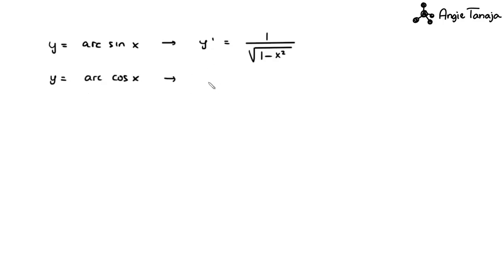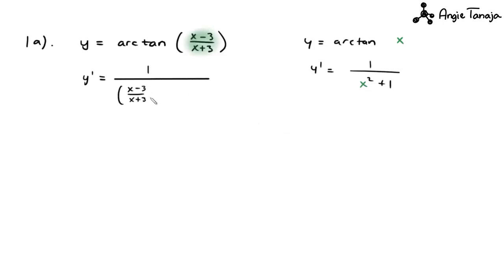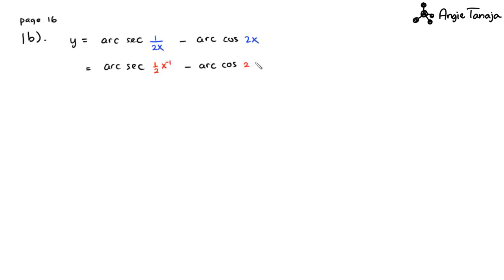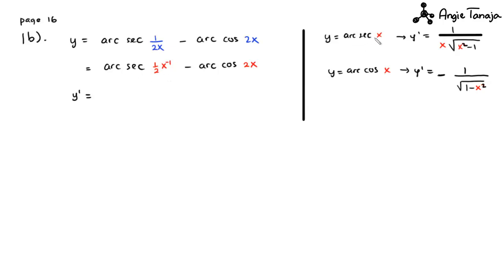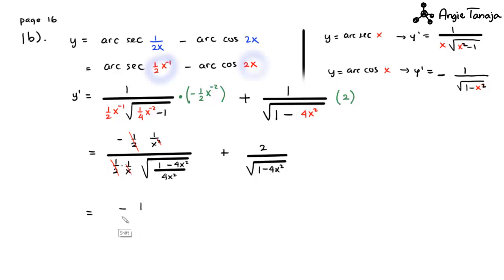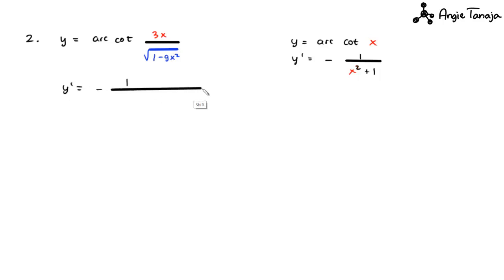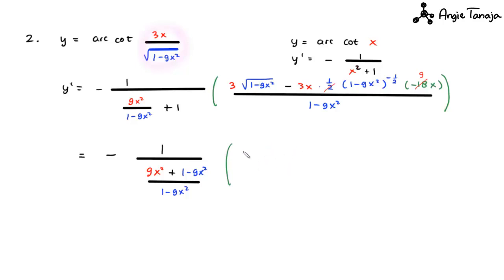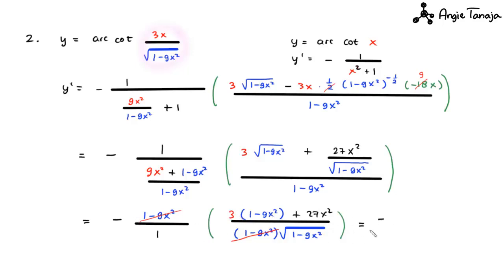Ch 2 Part E Cyclometry Functions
DERIVATIVE OF CYCLOMETRY FUNCTIONS
A Level Pure Mathematics 2 & 3

About
Angie Tanaja is an educator who vigorously voiced the importance of education balanced with self-identification. He believes that education is the main capital for achieving a happy life. Angie Tanaja believes that every human being has his or her own talent and calling to contribute to the advancement of the world.

However, the parent’s mindset in Indonesia about education that emphasizing on achieving high academic score with no activities that support the exploration of students’ self-potential in the real-life, making students’ creativity to die and they are taught to become robots. Whereas human beings are intelligent creatures who are able to find their own happiness without much guidance. All they need is time for trial and error, in trying to align their potential with the needs of the world. How can they contribute to the world if they never have time to interact with the real world?

Through his website, Angie Tanaja strives vigorously in providing an online learning service that aims to enable students to manage their time more flexibly so they can save their time to explore the hidden potential within them. At the end of the day, Angie Tanaja believes that when students have found their true calling, they will be grateful that their life feels perfect and full of happiness after a long and sometimes painful trial and error process. Indeed, no pain no gain.

Dukung channel ini melalui link donasi di bawah ini:
Bisa lewat Gopay, OVO, Dana, Link Aja, ShopeePay, Transfer Bank, dan QRIS.

Disregard keywords: chain rule, quotient rule, product rule, derivatives, differentiation, inverse trigonometric functions, inverse trigonometry, cyclometry